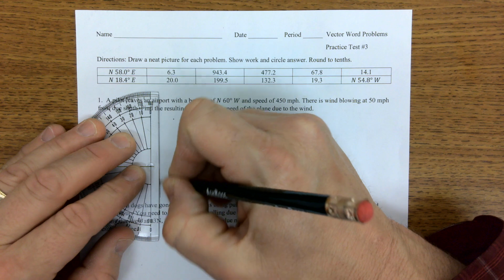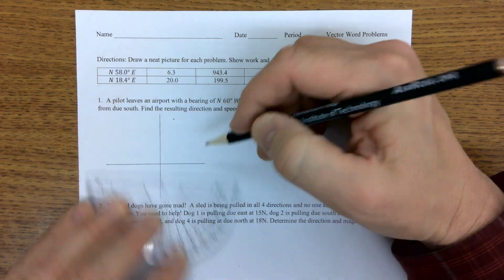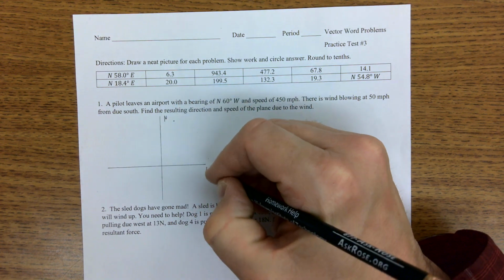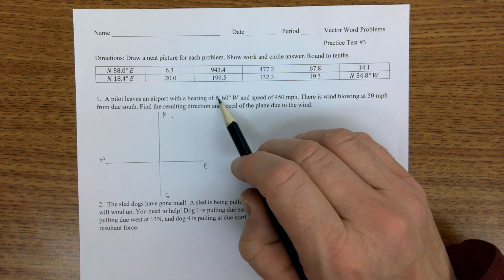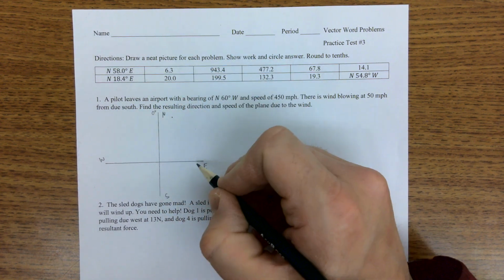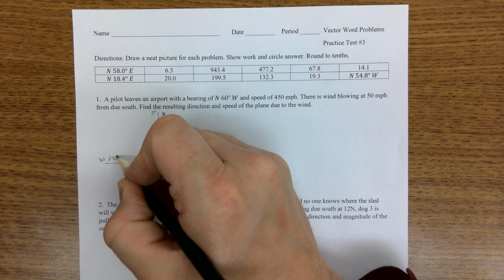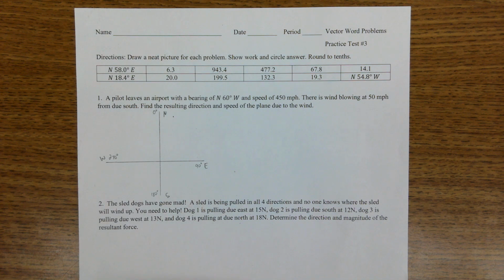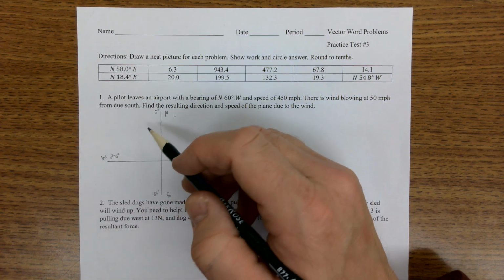Practice Test 3 Help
Vector Word Problems